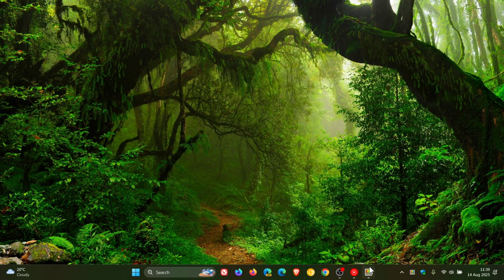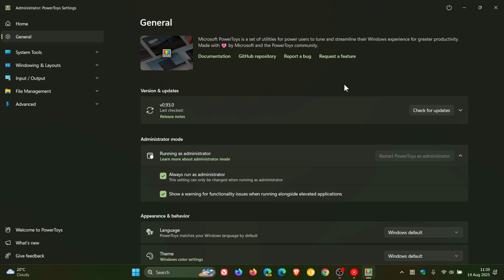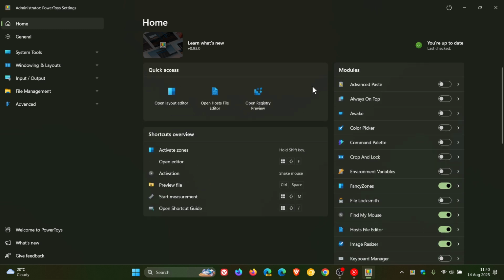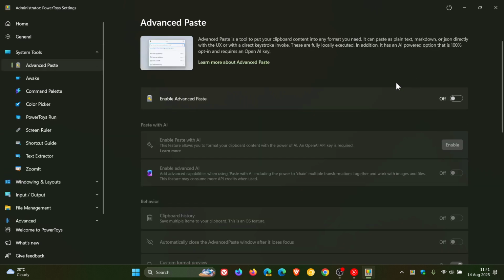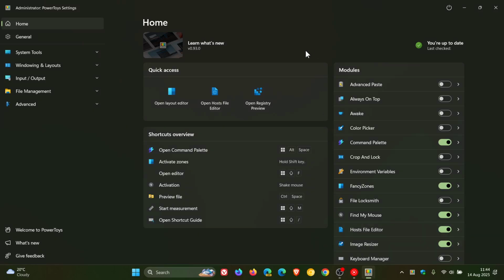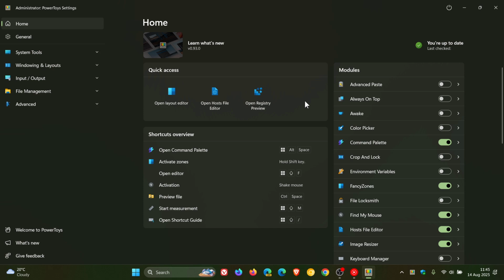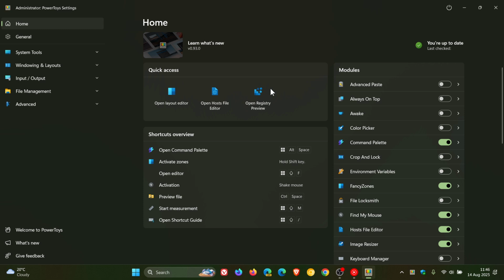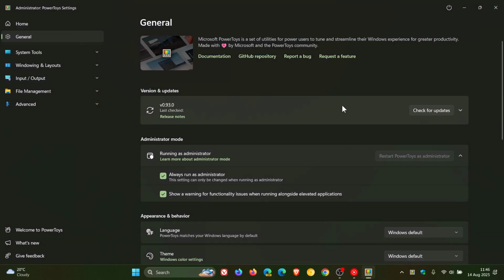PowerToys 0.93 Released With Major Dashboard Redesign, Better Command Palette & More! (Big Update)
This latest release comes with a revamped settings dashboard, faster Command Palette, new mouse highlighter mode and other enhancements.